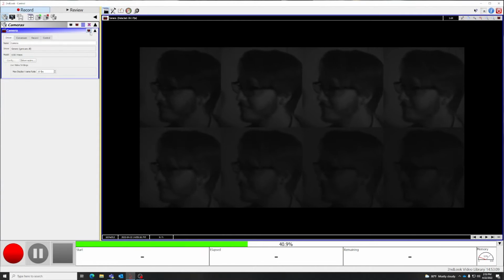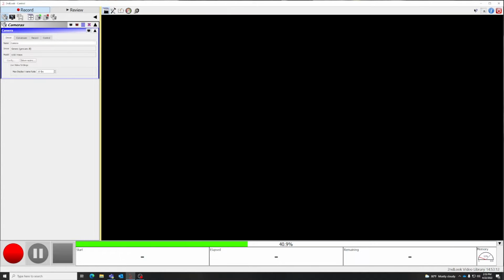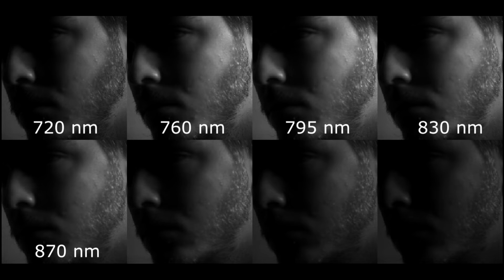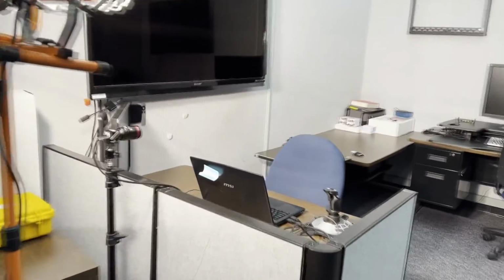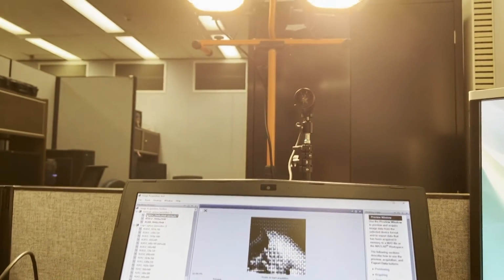Multispectral Data Collection and Processing